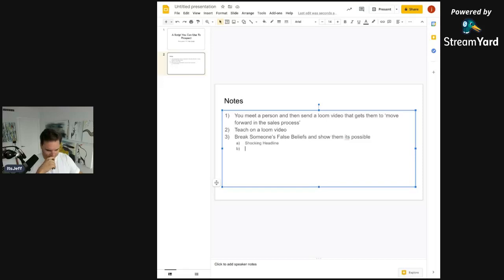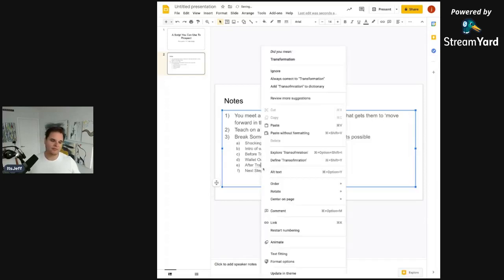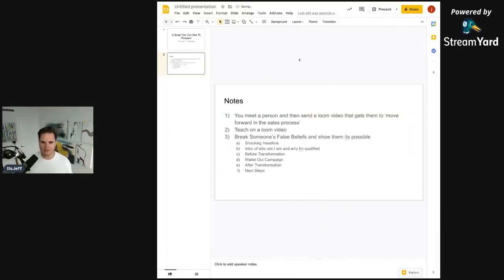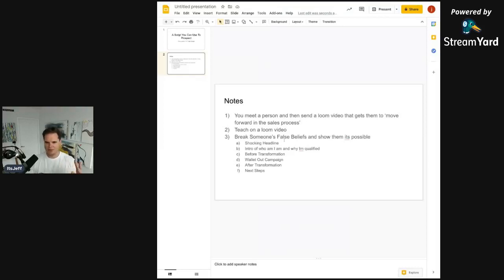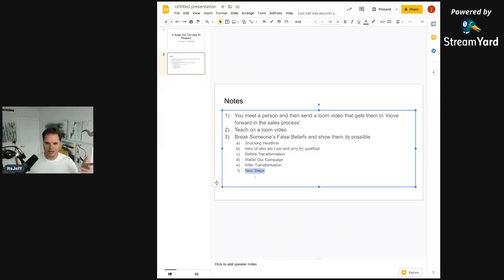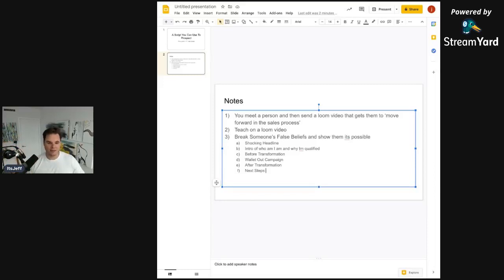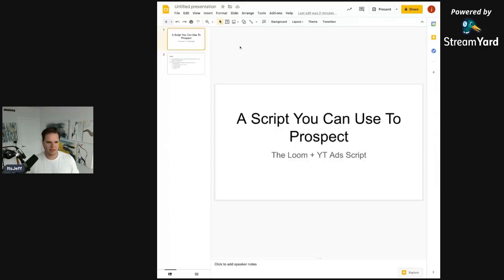High Performing Agencies Prospect w/ This Script